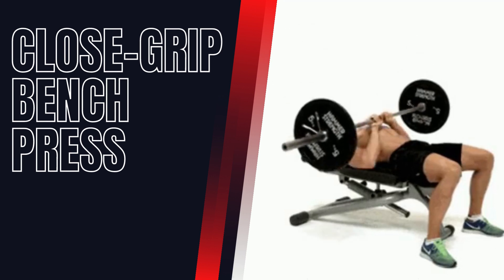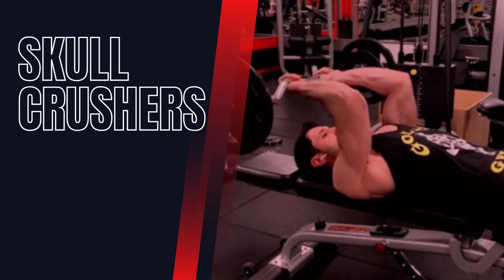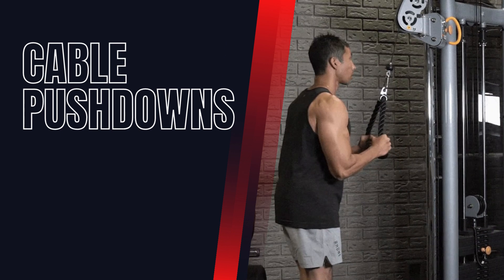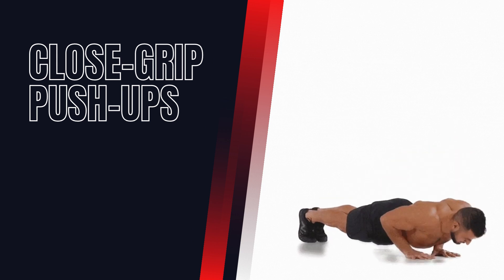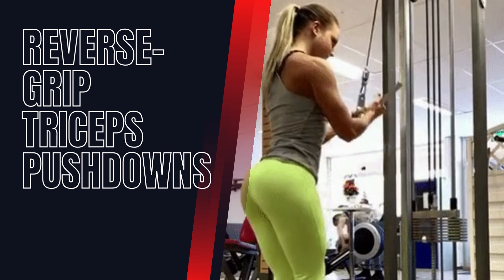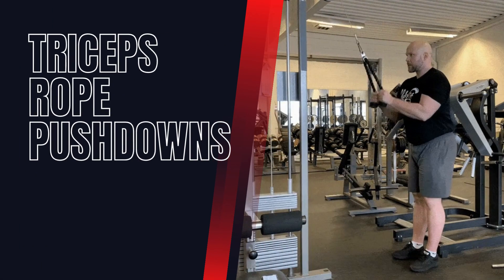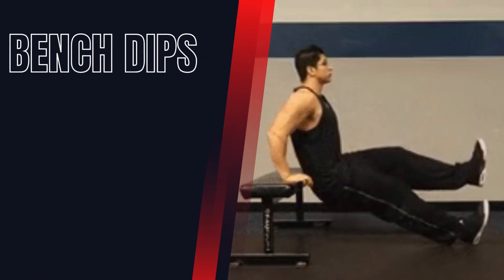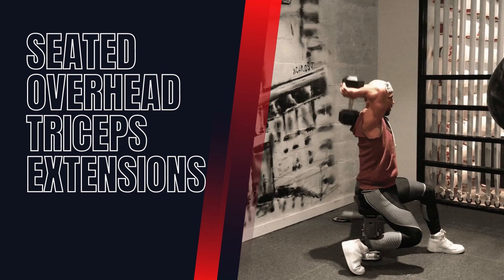Exercises to grow your triceps at gym